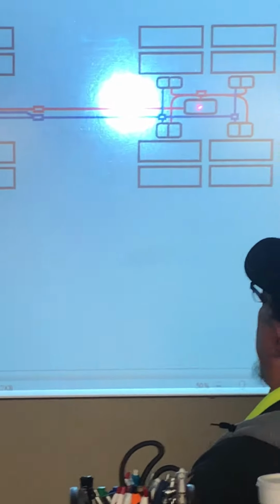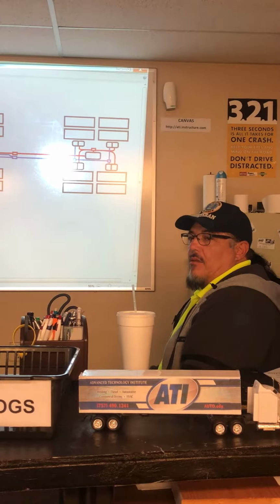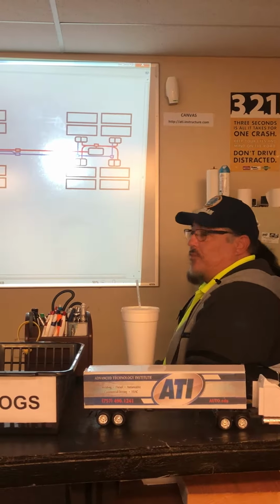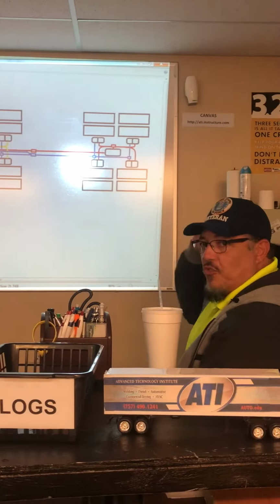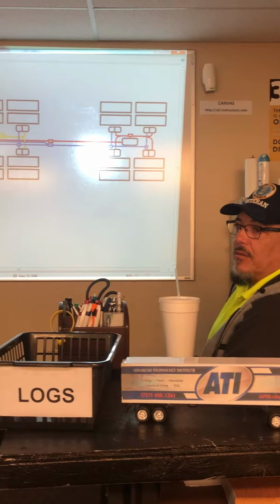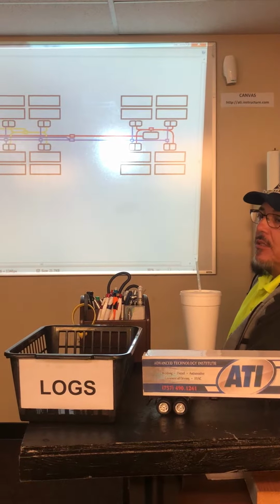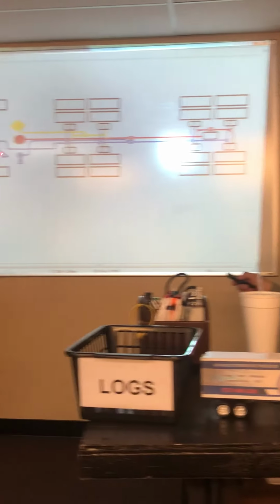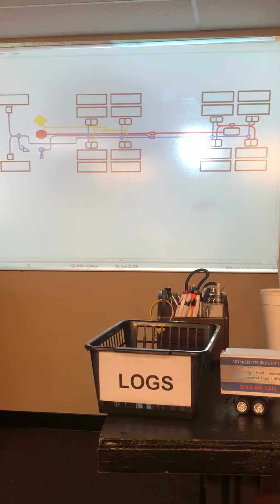December 20, 2017